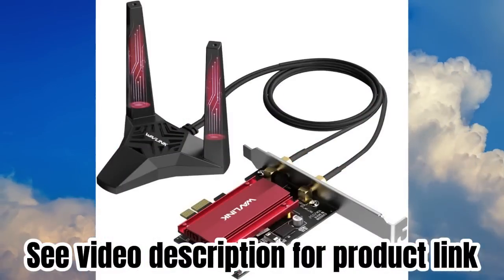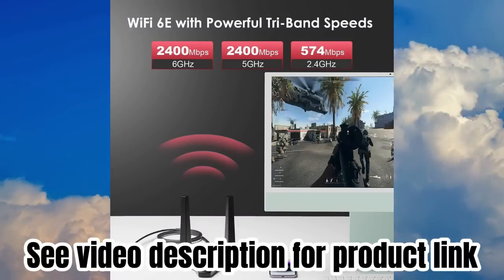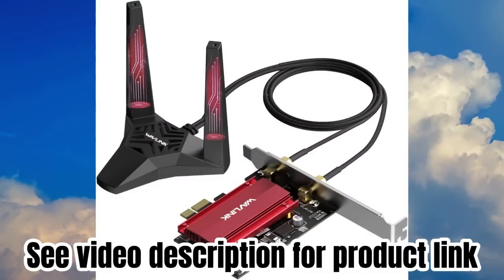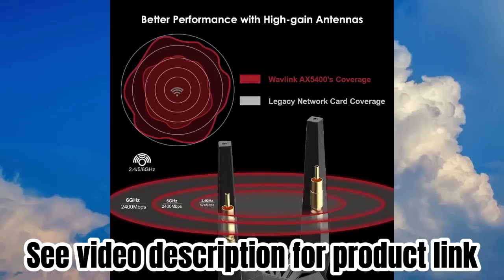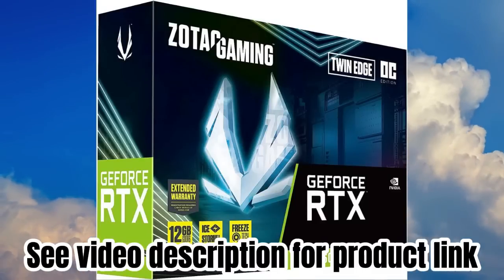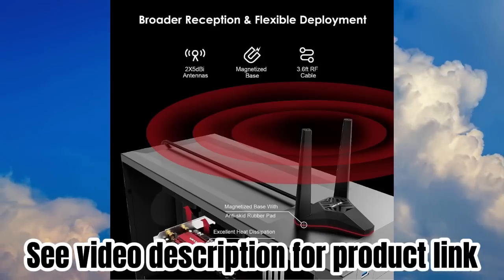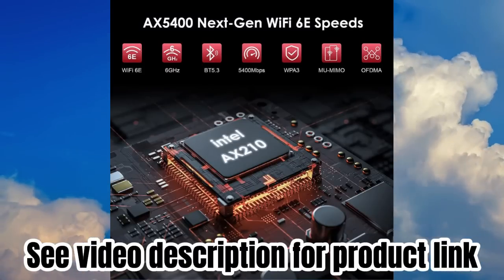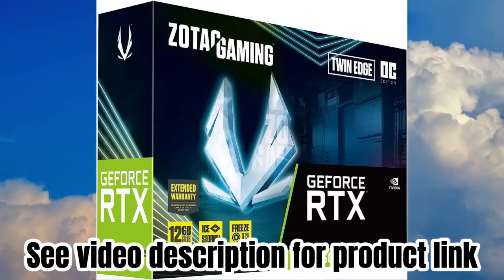WAVLINK WiFi 6E AX5400M PCIe WiFi Crad, Tri-Band Intel AX210 Network Crad with Bluetooth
USA PORTAL
WAVLINK WiFi 6E AX5400M PCIe WiFi Crad, Tri-Band Intel AX210 Network Crad with Bluetooth 5.3, MU-MIMO, WPA3, OFDMA, Low-Profile Bracket, Heat Sink for Windows 10/11 PC, Support Starlink

⚡2023 New Generation of WIFI 6E: Comes with a greater capacity and improved performance, this WiFi 6E network card supports the latest 802.11ax technology, such as OFDMA, MU-MIMO, 1024QAM, Target Wake Time(TWT). It delivers a high-speed data rate even in dense or congested environments and gives you an incredibly fast gaming experience with ultra-low latency.
⚡Low Latency: Intel AX210 chipset extends WiFi into 6GHz band, updating your wifi to tri-band with maximum speeds up to 574Mbps on 2.4GHz, 2400Mbps on 5Ghz, 2400Mbps on 6Ghz. 2.4GHz for the long range transmission, 5GHz for gaming and 4K streaming, while 6GHz is ideal for ultra-smooth and real-time gaming or an immersive VR experience.
⚡Bluetooth 5.3 & WPA3 Security: The newest BT5.3 provides a powerful wireless data connection between your computer and Bluetooth enabled devices, with 2x faster transmission speeds, 4x greater range. In addition, advanced WPA3 security protocol greatly protects the network from hackers and malware, letting you relax with a peace of mind and just enjoy the high-speed WiFi.
⚡High Gain Antennas & Magnetized Base: Two external 5dBi antennas ensure strong signal reception and transmission, greatly increasing network coverage for a smoother online experience. With a magnetized base and 3.6ft RF cable, you can place it anywhere--your desktop or the computer chassis, to get optimal wireless signal. Easily install with the standard or low profile bracket.
⚡Compatiblity & Warranty: Supports Starlink technology. Compatible with Windows 10/11, Linux for desktop PC, you can get the driver from our website. Works with PCIe X1/X4/X8/X16 slots( Not for PCI slot). We provide 12-month worry free warranty(extra 6 months for registered members) and free technical support.